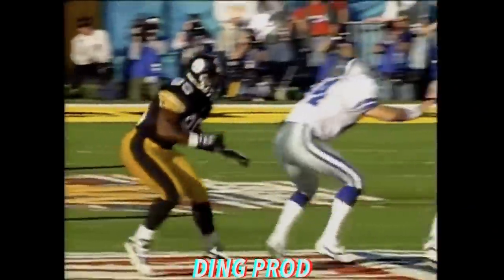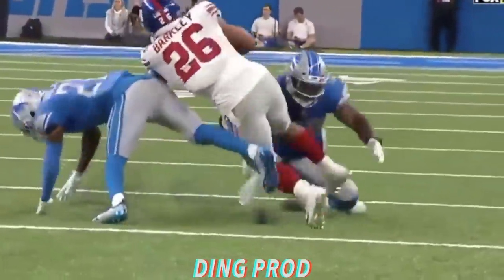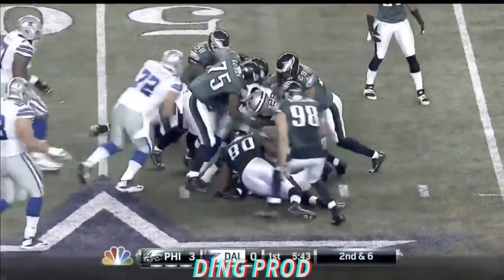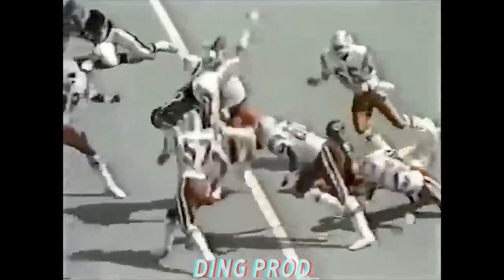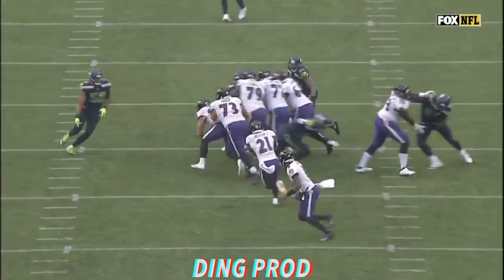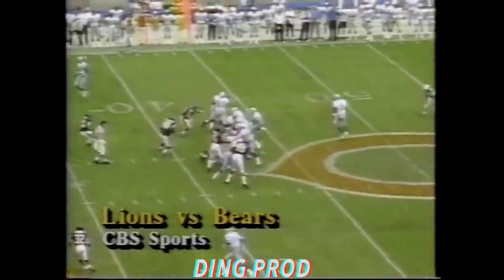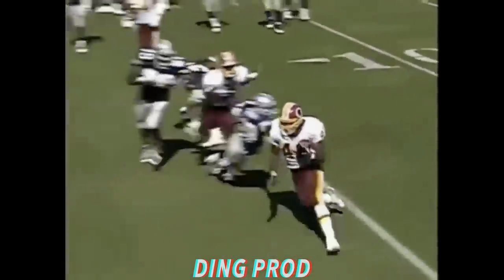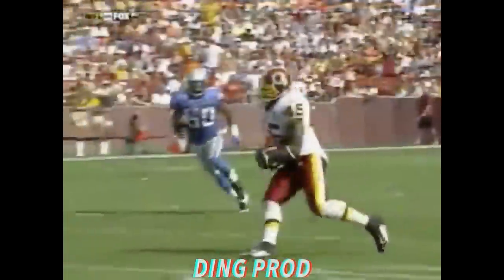NFL "STRENGTH KILLS" Moments || HD Part 3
All NFL Content i use is owned by the NFL, i take their clips and make compilations with rare plays and popular plays.